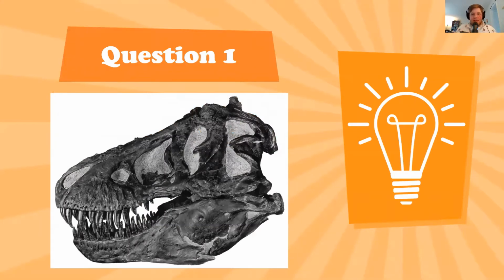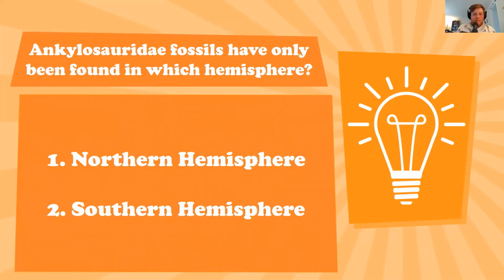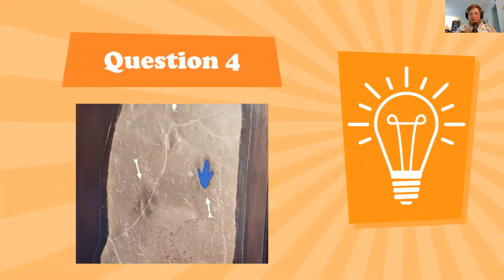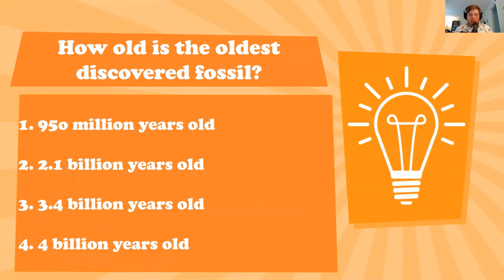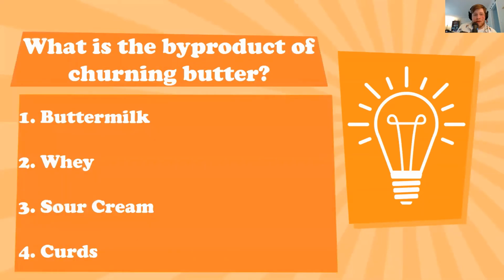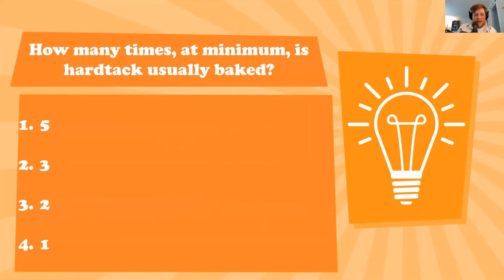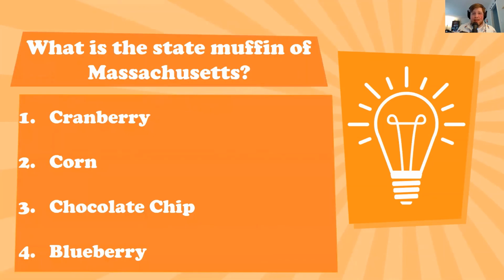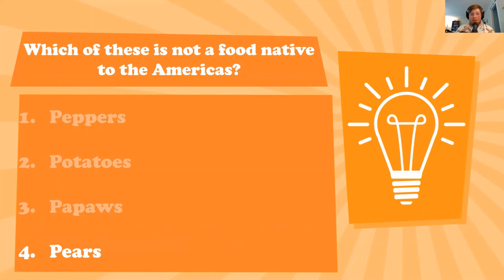Food and Fossils Family Trivia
Visit explore.berkshiremuseum.org for fun, at-home experiences!

Host Peter Liffers challenges us with questions about food and fossils! The Berkshire Museum's virtual trivia games are catered toward those who are 8+ and we encourage younger siblings to join the fun and be part of a team.

Recorded on Tuesday, June 2, 2020
5:00 to 5:30 pm